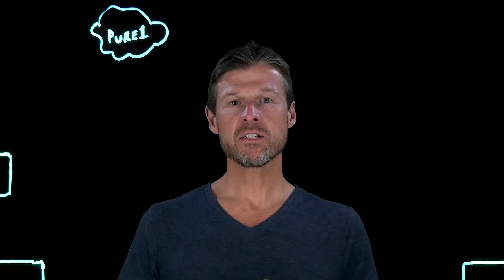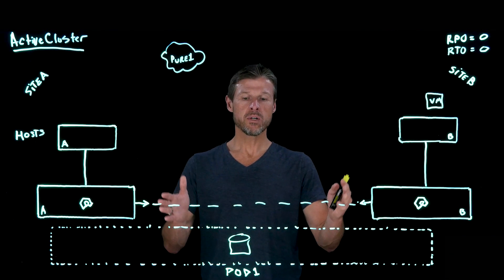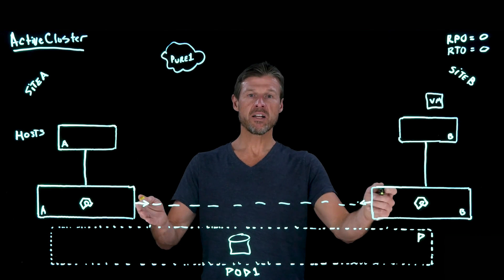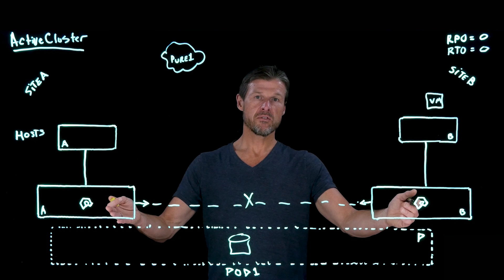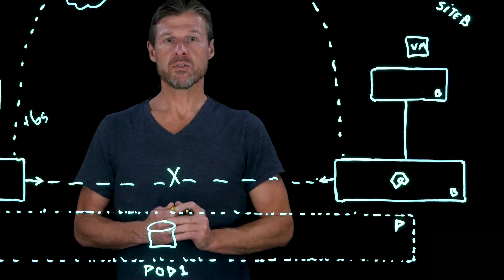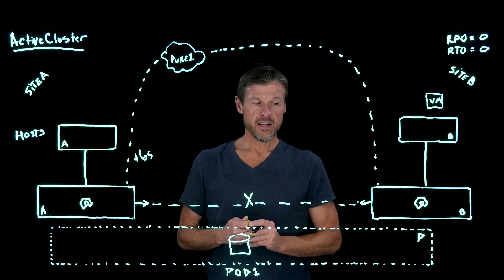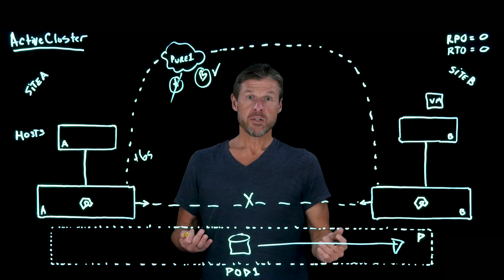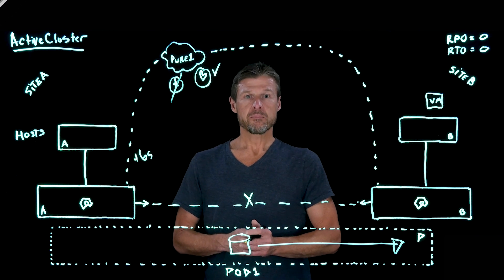Pure Storage ActiveCluster Feature: Pod Failover Preference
This video highlights the ActiveCluster feature known as Pod Failover Preference.

Take advantage of this Pod Failover Preference if you're setting up ActiveCluster. It's going to give you better results than if you just leave it to chance. So, worthwhile to make the effort to go through and change this to appropriate settings within your environment.